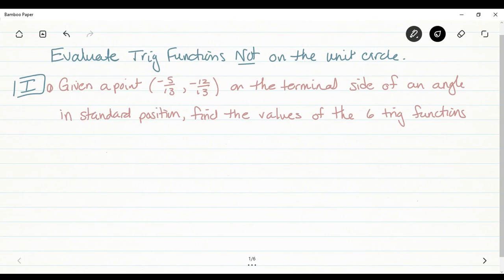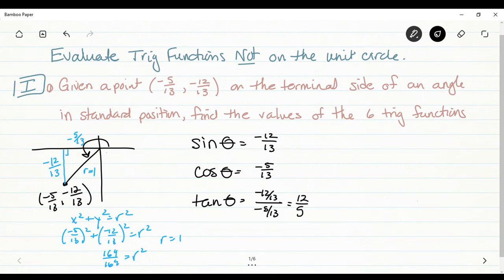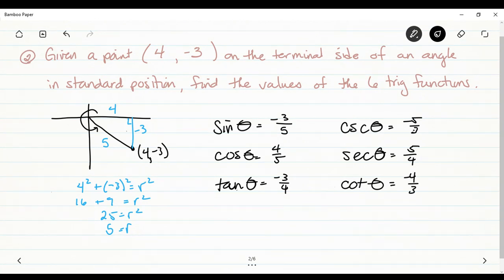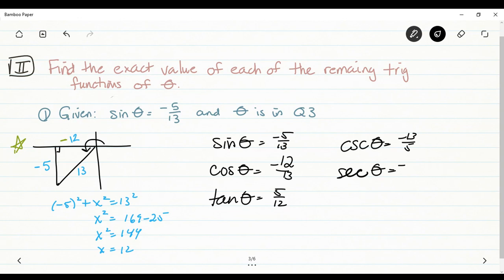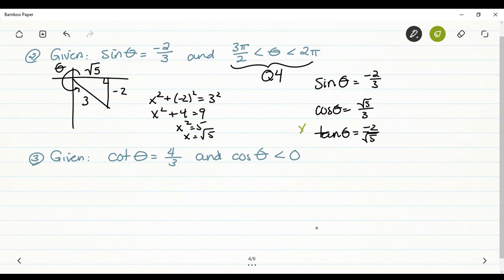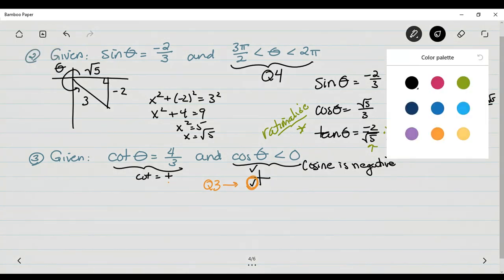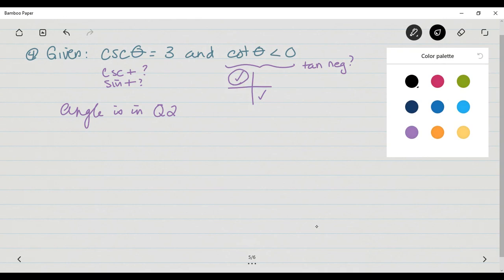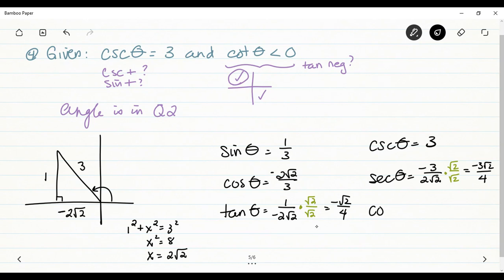Evaluate Trig Functions Not on the Unit Circle